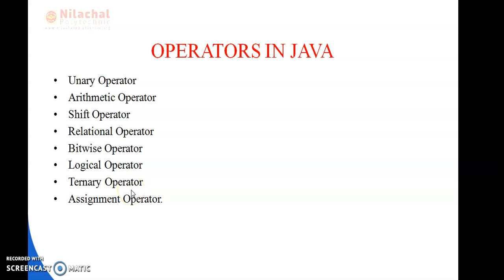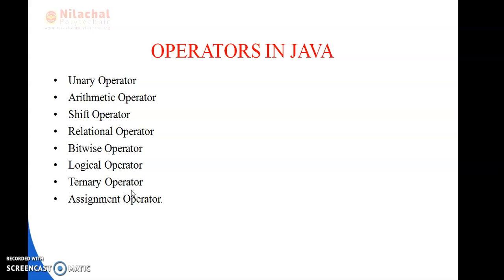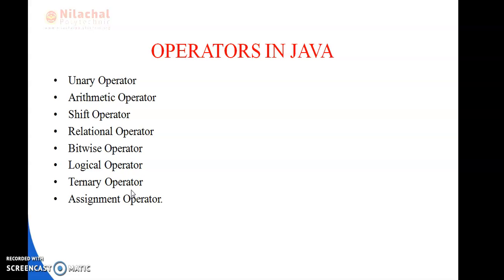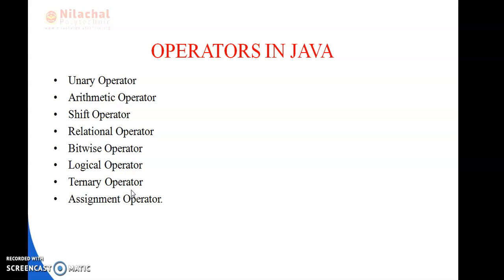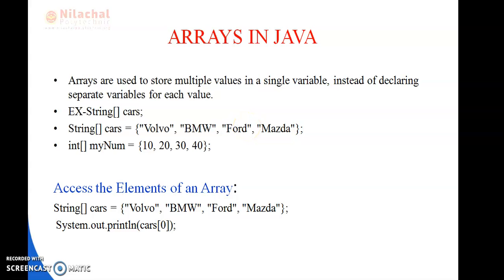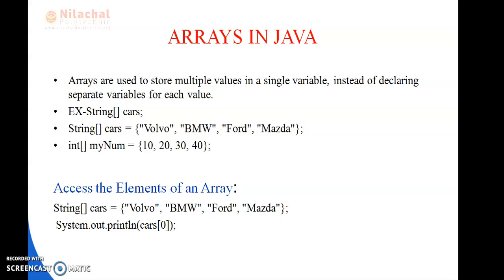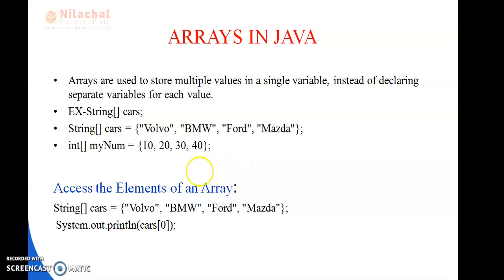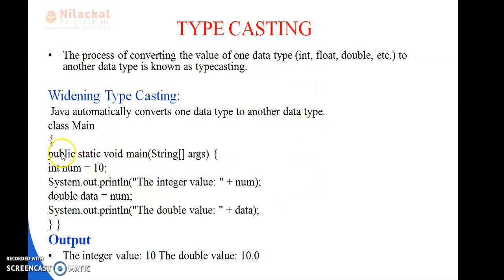3RD SEMESTER OBJECT ORIENTED METHODOLOGY USING JAVA INTRODUCTION TO JAVA PART-3